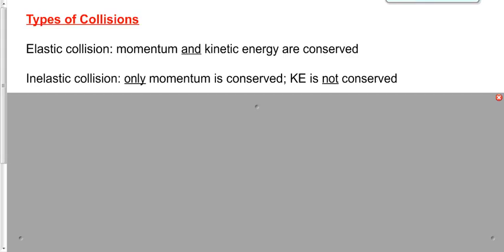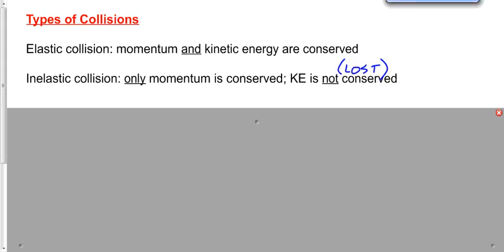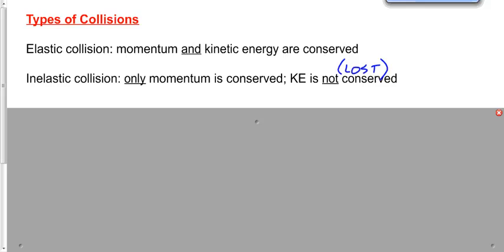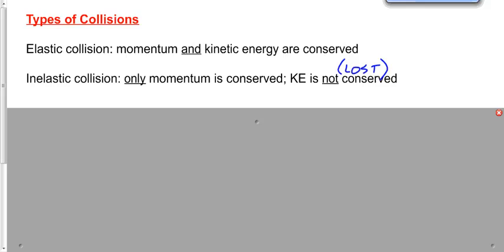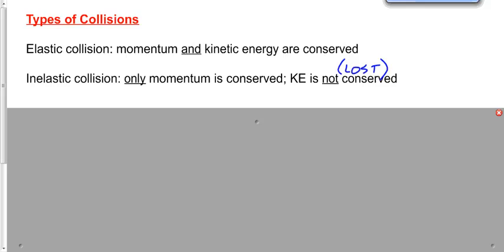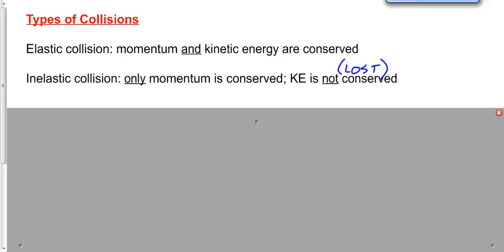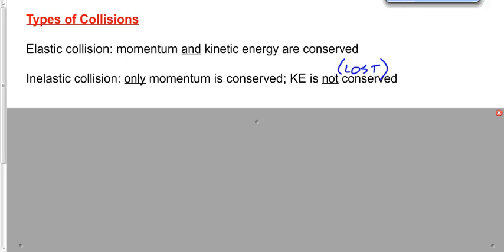(120-P3016S) Elastic and Inelastic Collisions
Introduction to elastic and inelastic collisions.